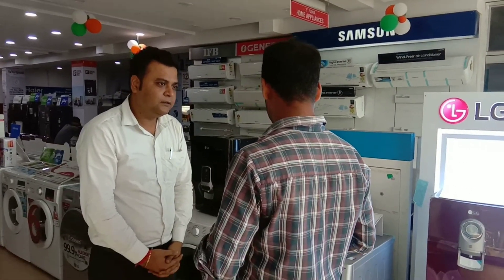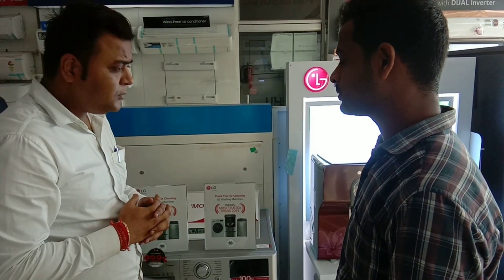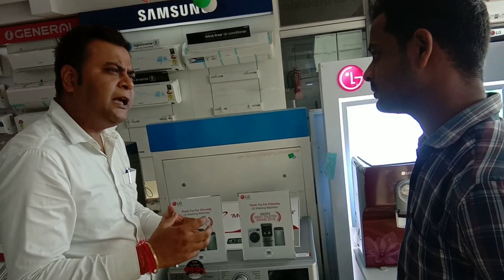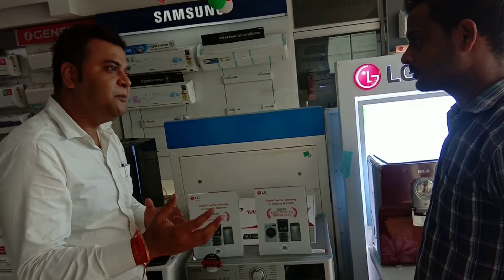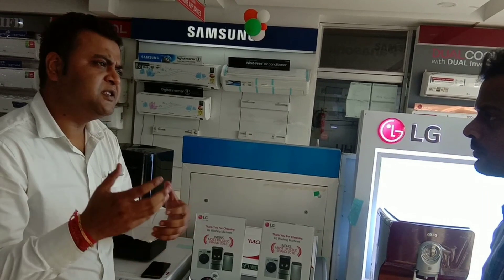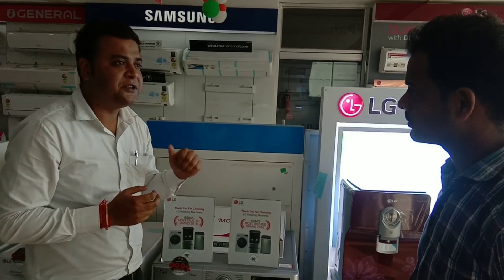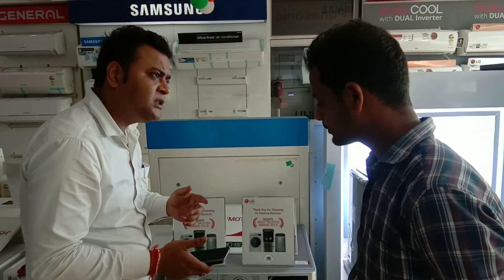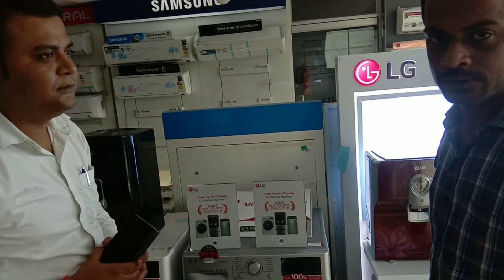Front Load Titan 2018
Mr.Lubish explaining how LG Front Load Washing Machine is way superior & what features & benefits it offers.